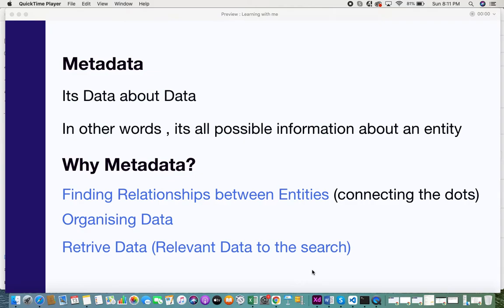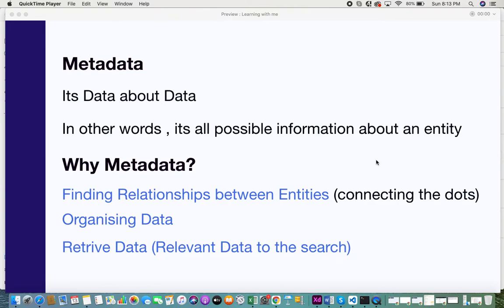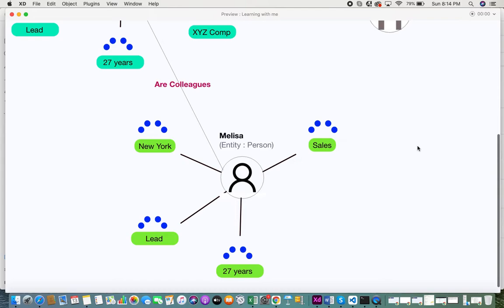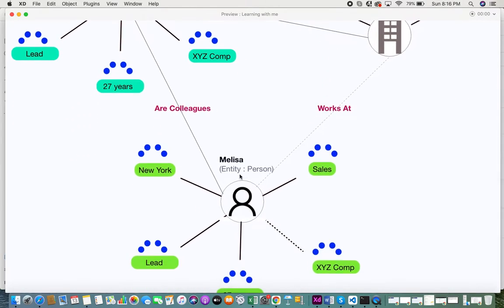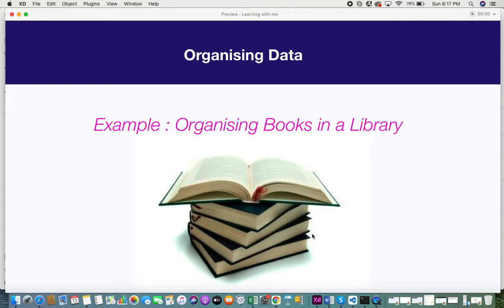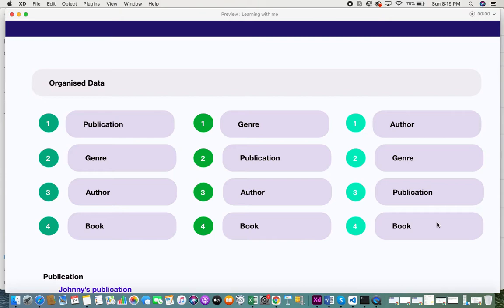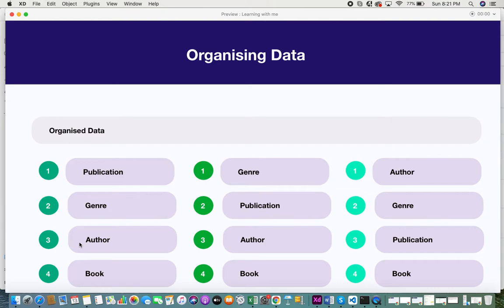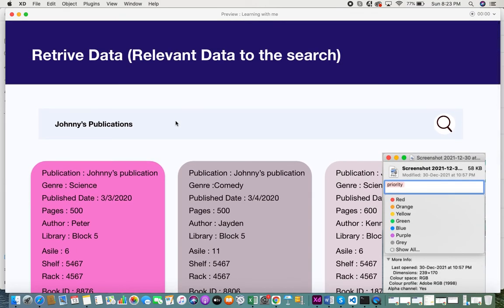Metadata used in Organising | Finding Relationships | Retrieval of Data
Hey folks, this is a video on how metadata is used for organising data , retrieval of relevant data and finding relationships between entities. Hope its useful.
Here is the link to what is metadata ?